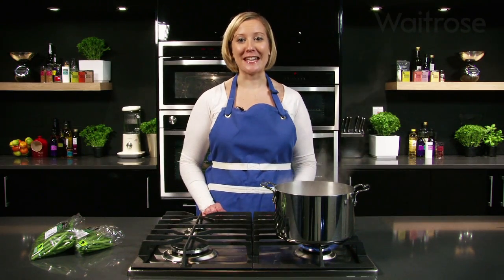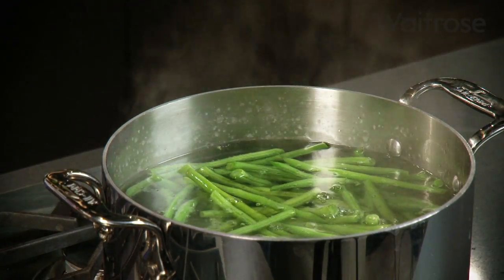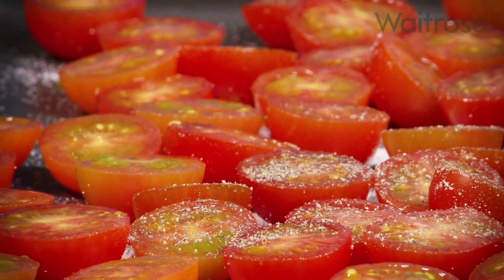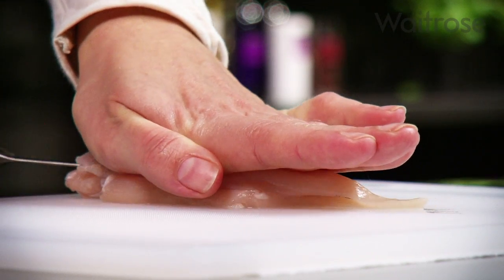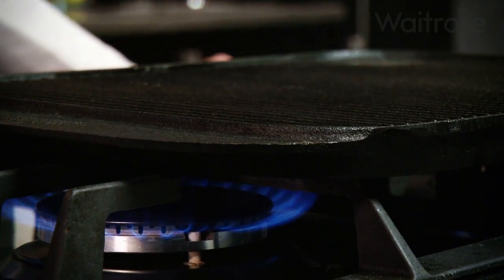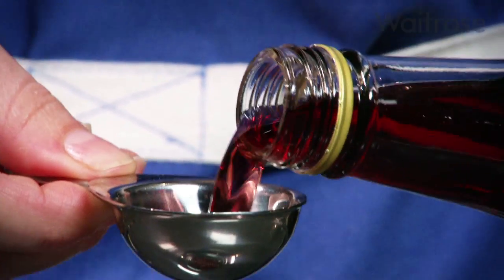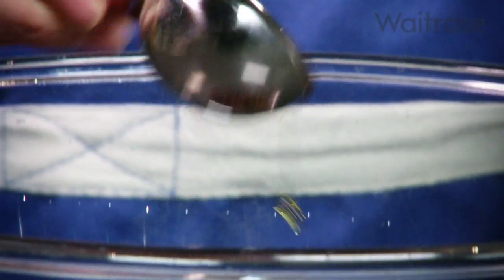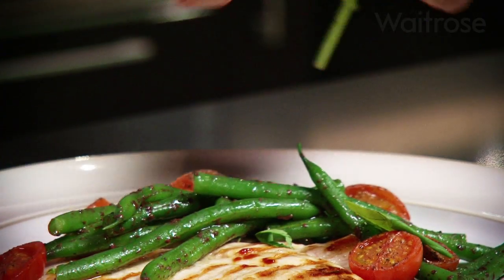Griddled Chicken and Green Beans with a Black Olive Dressing | Waitrose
This quick and easy chicken dish is ready in just 20 minutes, and tastes great either hot or cold.